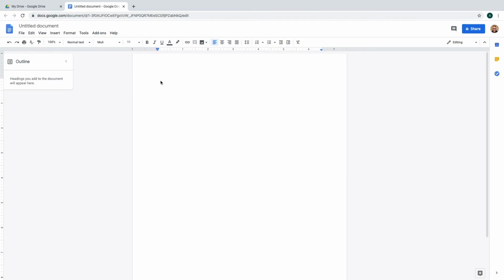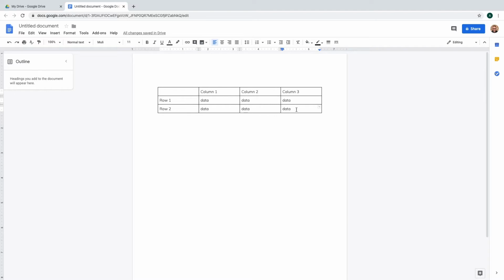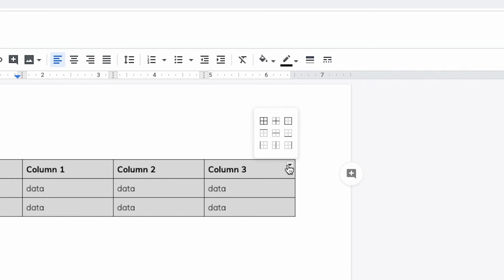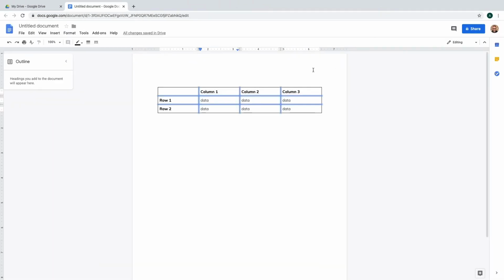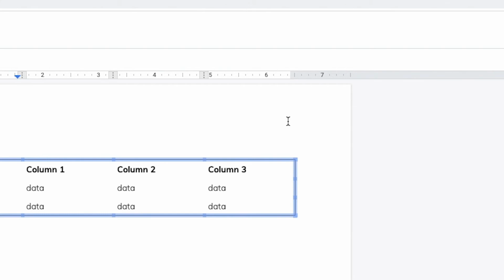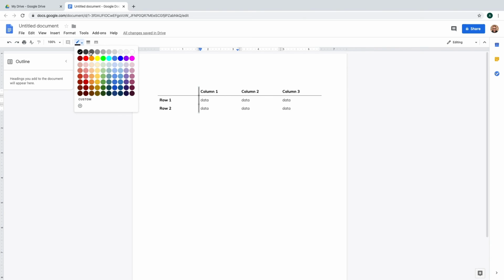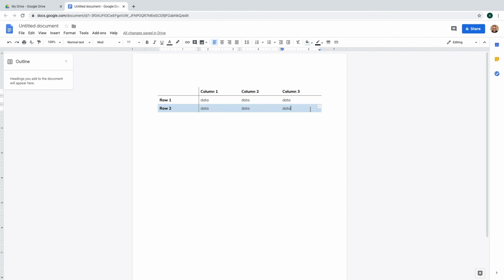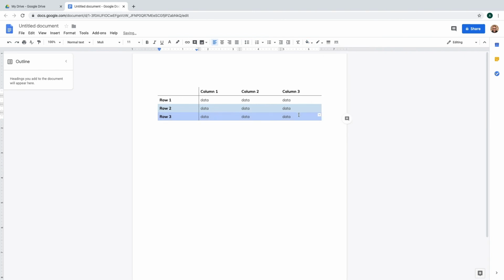How to Edit Tables in Google Docs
Having trouble getting your tables looking just right? Check out this video tutorial to learn exactly how to edit and style your tables. When you're done with this, even King Arthur will be jealous of your tables!

Was this helpful? Check out out our other videos on Google Docs and Google Apps: